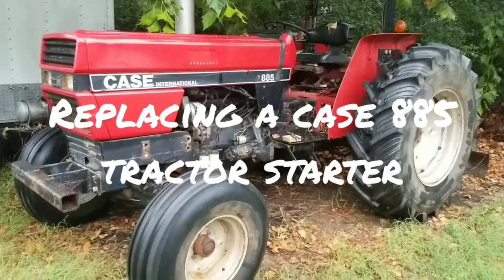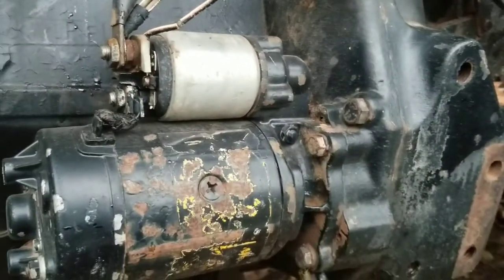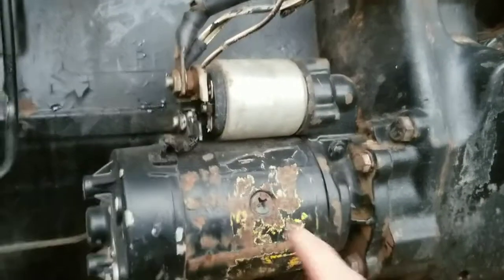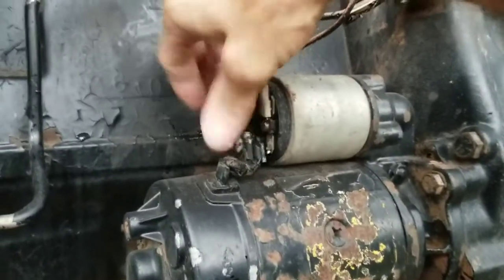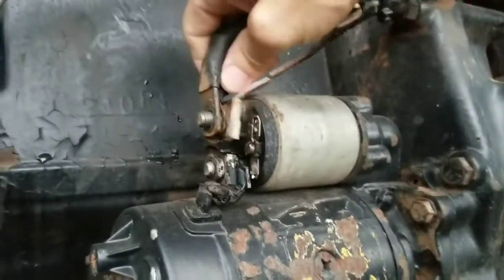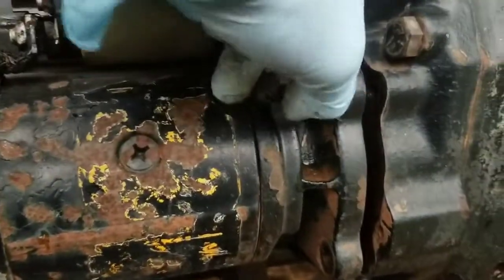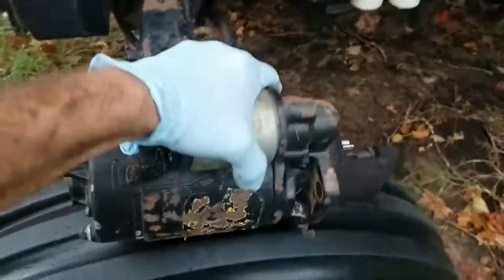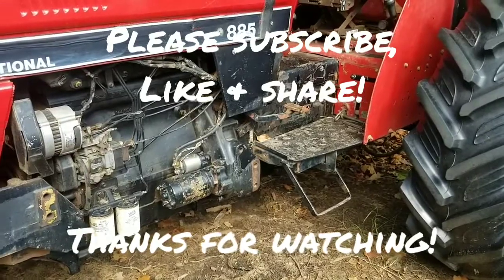Case International 885 Tractor Starter Replacement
How to video on replacing a Case 885 tractor starter.